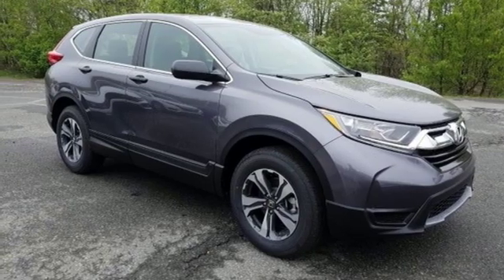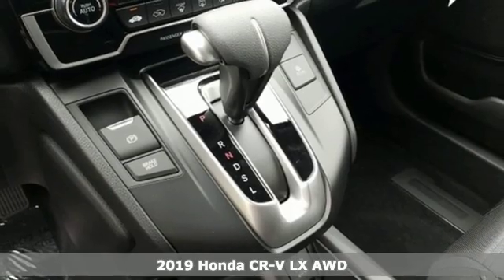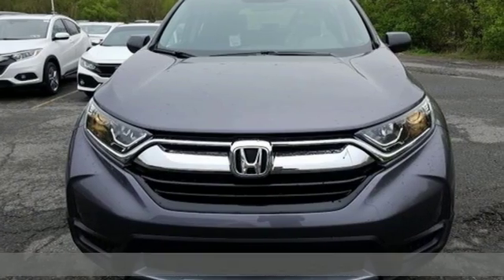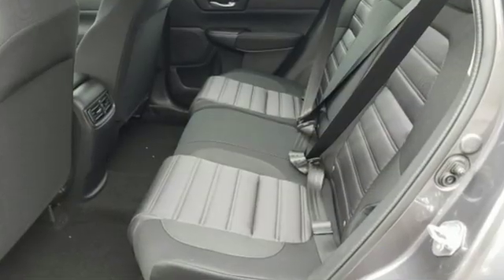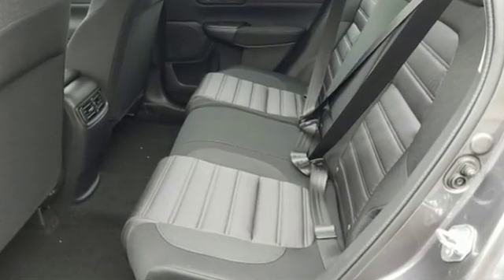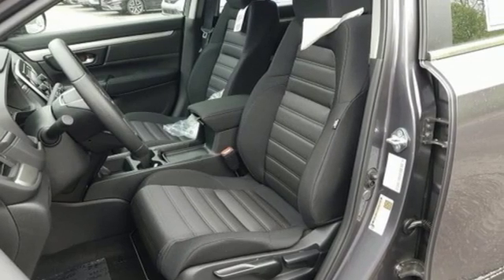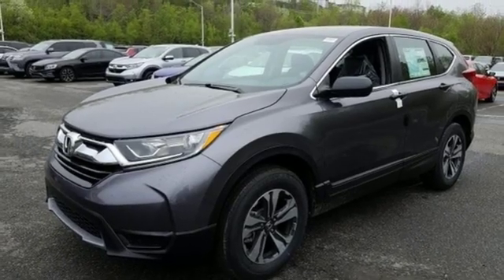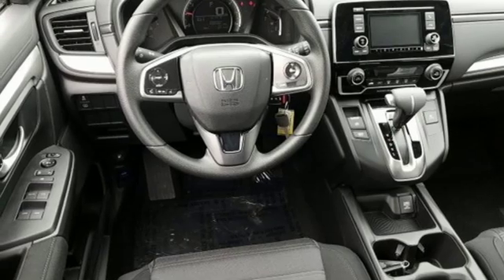New 2019 Honda CR-V Wilkes-Barre PA Scranton, PA H43568 - SOLD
Year: 2019
Make: Honda
Model: CR-V
Trim: LX
Engine: 2.4L I4 DOHC 16V i-VTEC
Transmission: CVT
Color: Gray
Interior: Black
Stock #: H43568
VIN: 2HKRW6H33KH218379

Address:
150 Motorworld Dr #1